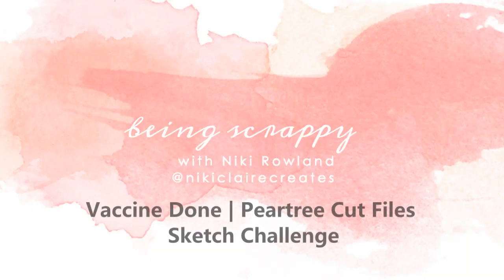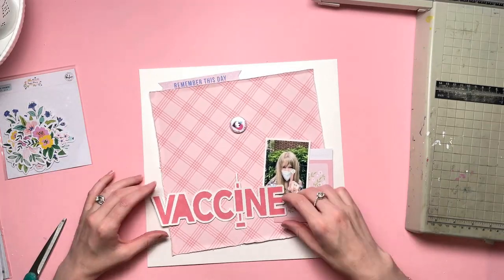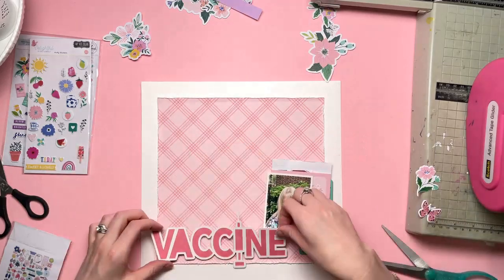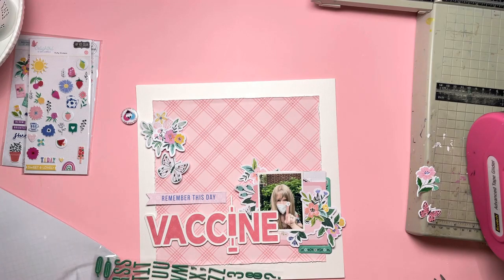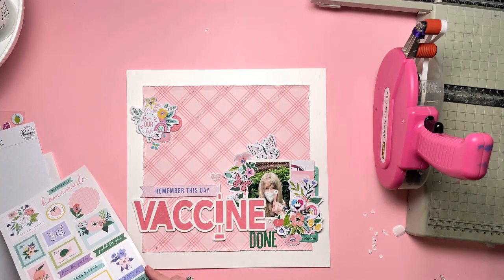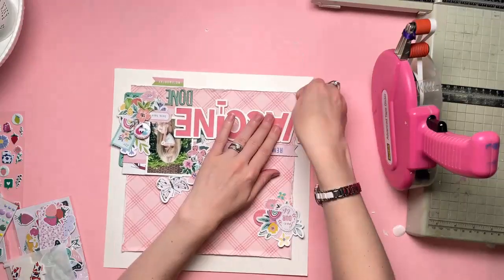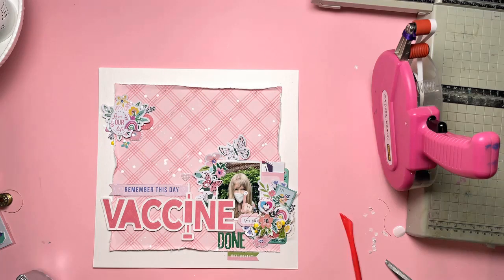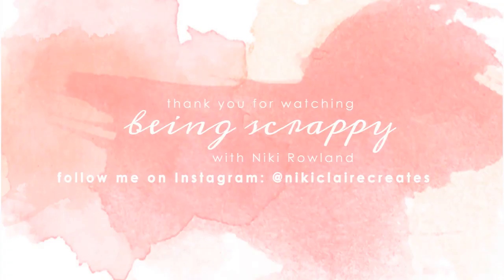Vaccine Done | Peartree Cutfiles & GoGo Getaway Sketch Challenge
Hey everyone! Peartree Cutfiles has just turned 1 and are celebrating with a birthday Cybercrop!
For this layout I have used the Covid Vaccine Time cut file by Peartree Cut Files and stuck fairly closely to the sketch. I started off with a large panel of patterned paper on the background which I stitched through with white machine stitching.
I backed the word VACCINE from the cut file with a dark pink paper, and added that to my layout together with my photo. I added lots of clustering around my photo and there is a pocket behind my photo that contains my vaccine card and a journaling spot containing my journaling.
I also made my Covid vaccine sticker into a flair badge and used that for my lower cluster. I added another floral cluster and the top left side of the layout as per the sketch.
I extended my title with alphabet stickers so that it reads ‘vaccine done’. I finished off with a few butterflies, sequins and splatters of white paint.
Head on over to the Peartree Cutfiles Group on Facebook to play along with the fun challenges this weekend – there are plenty of chances to win! Here is the link to the group
Happy scrapping
Niki xx
[ad]